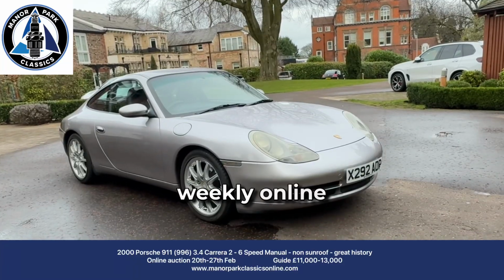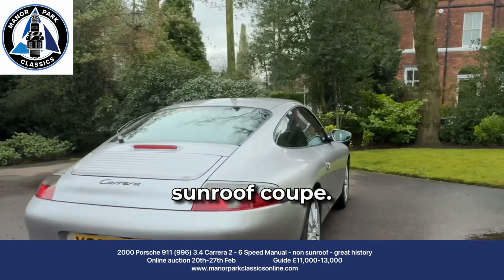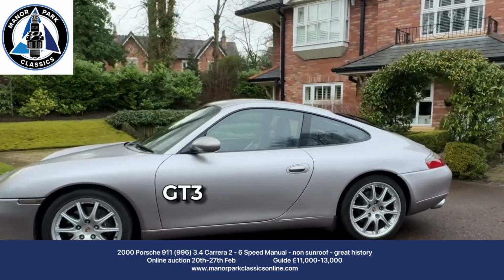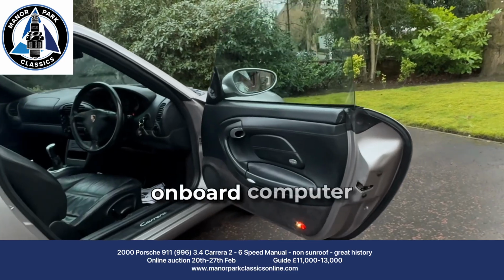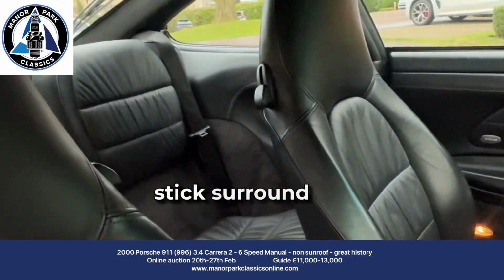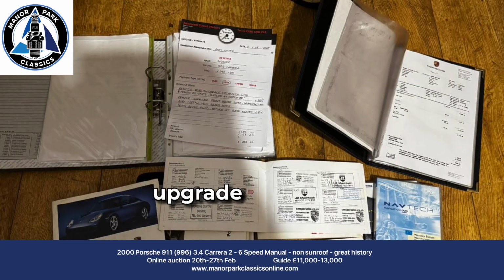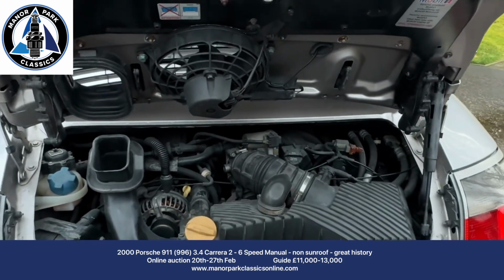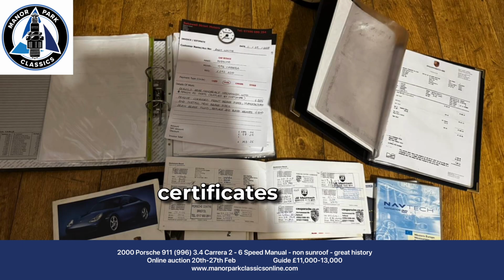2000 Porsche 911 (996) Carrera 2, Manual, non sunroof. Online auction 20-27th Feb Guide £11-13,000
2000 Porsche 911 (996) offered in our Weekly Online Auction 20th-27th Feb.

This one ticks a lot of boxes:
-Manual gearbox.
-Non sunroof.
-Sensible mileage.
-IMS & clutch replaced.
-Great service history.
-Super Condition.

Please get in touch for more information or to discuss selling your classic car, bike or numberplate.

*zero sellers fees.
*low buyers fees - 6% / £600 minimum (+VAT).
*fast, flexible & simple format.

The easy way to buy and sell classics from home.